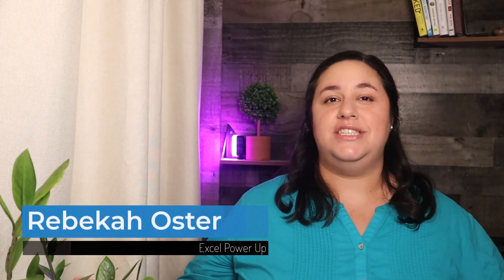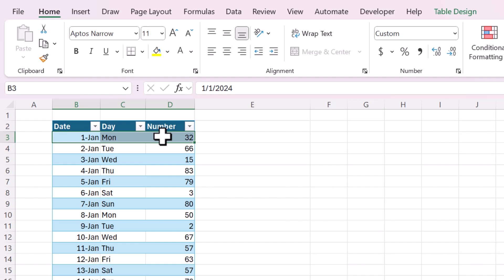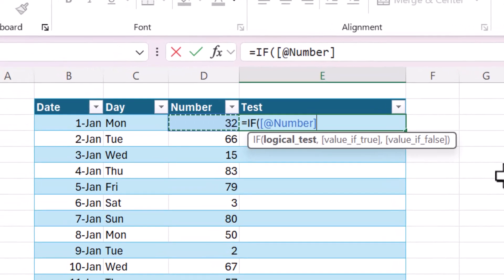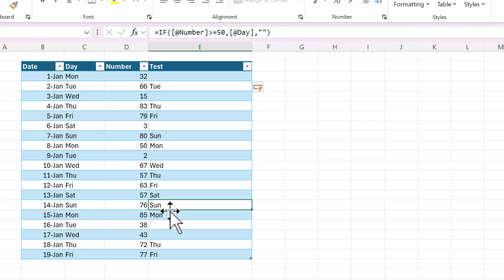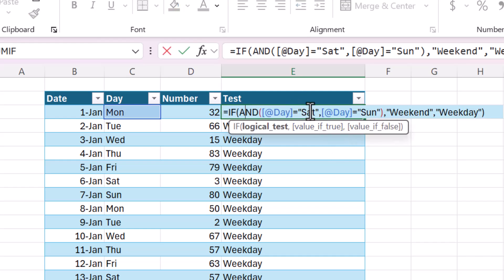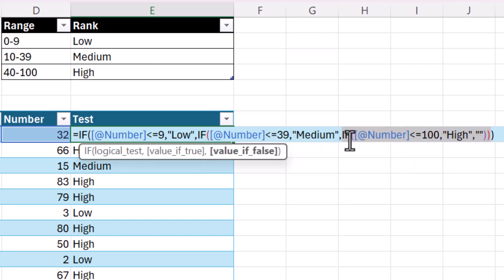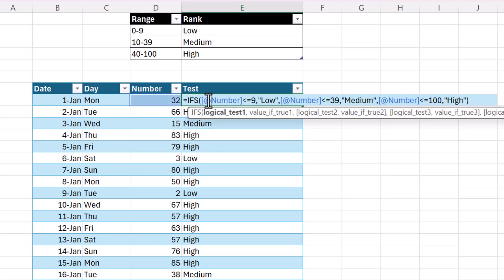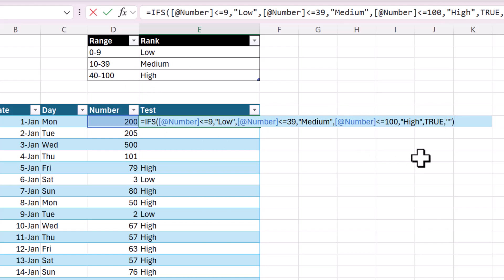Excel IF Function: The COMPLETE Guide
Unlock the power of Excel with my latest tutorial on the IF function! In this video, I’ll guide you through the basics of the IF and IFS functions, showing you how to create categories, flag rows, and dynamically analyze your data. Perfect for beginners and those looking to enhance their Excel skills, this tutorial will help you master these essential functions. Join me to transform your data analysis and make your spreadsheets smarter.

00:00 Introduction
00:48 Create Test Data
02:31 Example 1: Simple Yes or No
04:01 Example 2: Using a Comparison Operator
05:11 Example 3: Link to another Cell
05:31 Return Blank Cell
06:05 Example 4: Multiple Criteria using OR()
07:22 Example 5: Multiple Criteria using AND()
08:35 Example 6: Multiple Results using IFS()
09:01 Nested IF Functions - Not Ideal
11:33 How to Set a Default Result